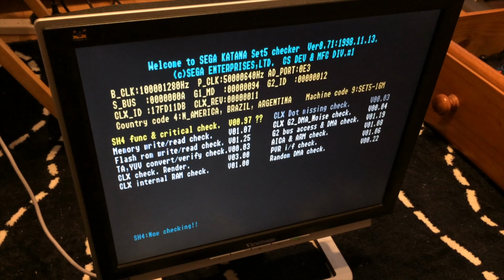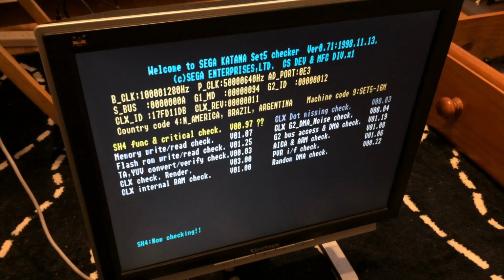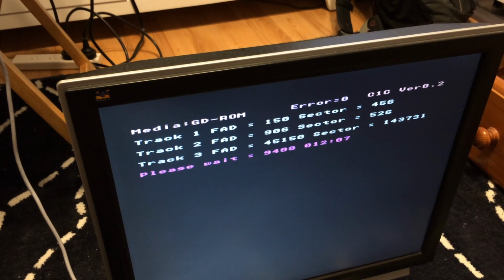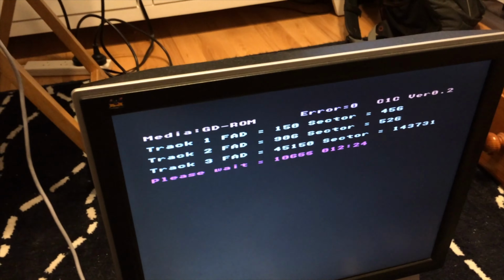Sega Dreamcast HKT-0120 Development Kit Diagnostics Mode